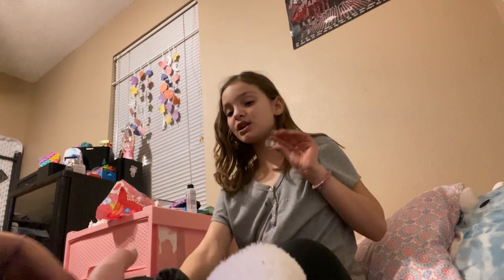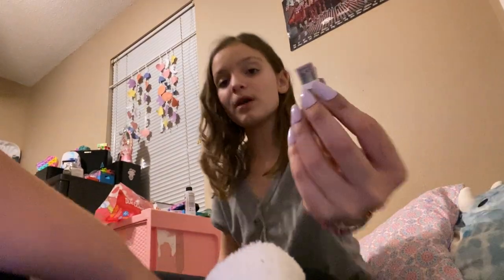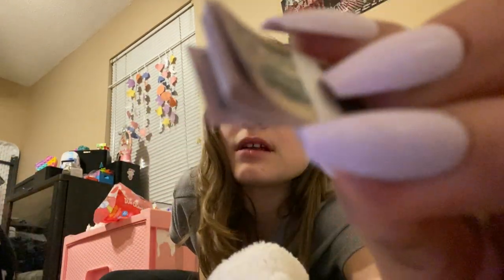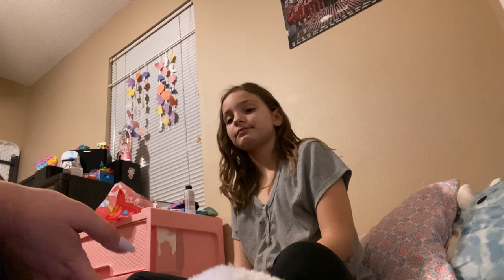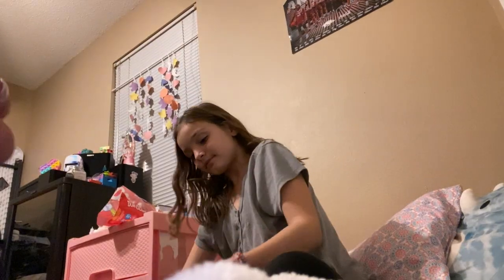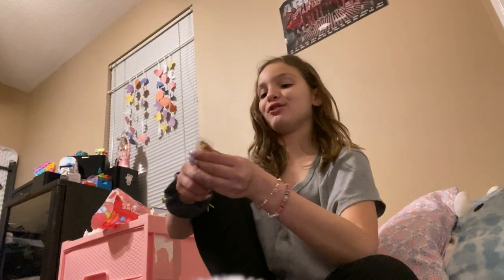Mini brand trending